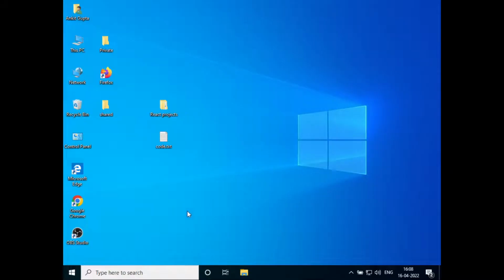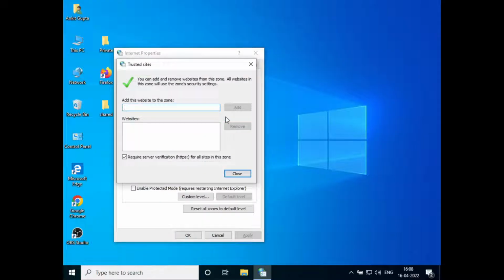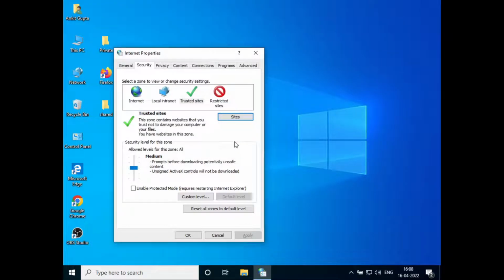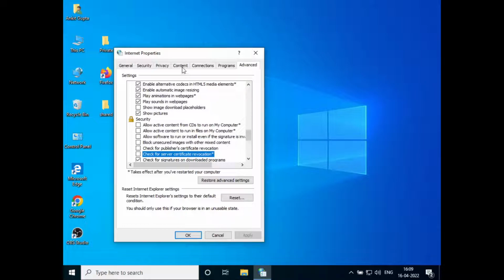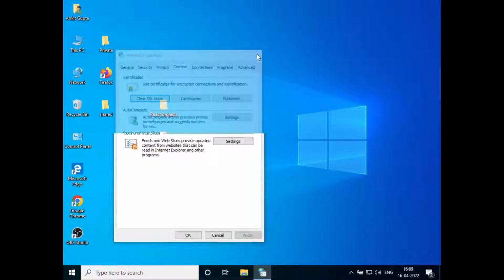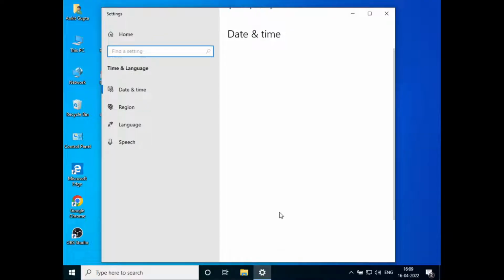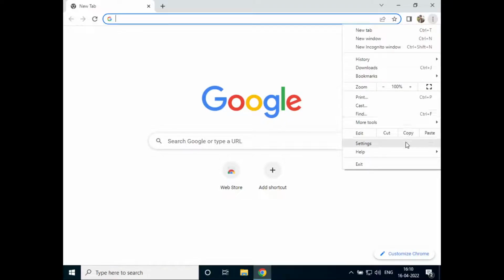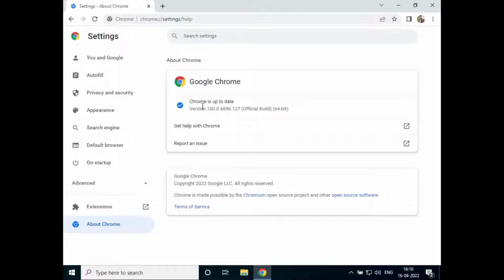How to fix Google Chrome SSL Certificate Error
How to fix Google Chrome SSL Certificate Error , SSL Certificate Error in Google Chrome FIXED.

The SSL certificate is used for secure communications between the client (browser) and the server. If a website is secured by an SSL certificate, which means that the entered data is encrypted with a high cryptographic algorithm and can not be accessed by others, and no one can manipulate it.

Today, Google Chrome is more concerned about the safety of its users; an SSL certificate error is displayed if a single error on a web page.

In general, users can get an SSL certificate error in Google Chrome that says "Can not connect to the real domain-name.com". You can also find valid SSL certificate errors.

SSL certificate error in the Chrome browser is also known as SSL connection errors

The main reason behind the SSL certificate error in Google Chrome are:

When the system is not in real-time.
The SSL certificate has expired.
Google Chrome is not updated.
SSL certificate installed is not true.
The SSL certificate is not issued by a trusted authority certificate authority (CA) or a self-signed certificate is used to secure a website.
This website is protected with SSL 128-bit outdated.
This website is secured with an outdated SHA-1 algorithm.
You have not trusted the SSL client certificate error.
Guidelines trouble SSL certificate error in Google Chrome
SSL certificate error Google Chrome without problems
1. Check the system it is not in real-time
If when the system is not set in real-time, Google Chrome will display an error.
To avoid this error, set the system time with real-time based on the location of your country.
2. An SSL certificate is expired
If an SSL certificate expires launch web site you can endanger the user and Google Chrome does not consider that a secure website.
If you are an administrator of the Web site, a solution to eliminating the error is to renew the SSL certificate or purchase a new SSL.
If you are not a website manager, please contact the administrator of the website about these concerns.
If users want to test whether the SSL certificate has expired or not, or when SSL is more, use tools free SSL Checker.
3. Google Chrome is not updated
Users can get an error if the Google Chrome version is not updated. It is advisable to use an updated version of Google Chrome.
In Google Chrome, click Options - About Google Chrome, and you will find information about the version of Google Chrome. If the previous version prompts you to upgrade, which is highly recommended.
SSL certificate error technique Google Chrome and Problems
4. The SSL certificate is not installed properly
To load a secure website via the Internet browser and to avoid errors, install the appropriate certificates to be done. If the SSL certificate is not properly installed, Chrome will display an error.
Solutions to address these errors is administration sites need to install the SSL certificate on the Web server correctly. Alternatively, administrators can read our guide to installing the SSL certificate based on the server here.
5. The SSL certificate is not issued by a trusted CA (Certificate Authority) or signature certificates are used to secure through SSL certificates Webstep fixed pitch for errors "ERR_SSL_PROTOCOL_ERROR" in Google Chrome
Chrome, an advanced web browser developed by Google in September 2008, is now safer and blankets the web browser market with overall values ​​of 48.26% compared to 36.29% of des sites
Google Chrome receives an SSL certificate issued by a self-signed SSL with some limitations trusted CA certificate and. It signing certificate is used for testing purposes of safety, and the shelf life is 90 days. If the website still uses a signed certificate after finishing age, or SSL not issued by the CA is trusted, Chrome displays an error.